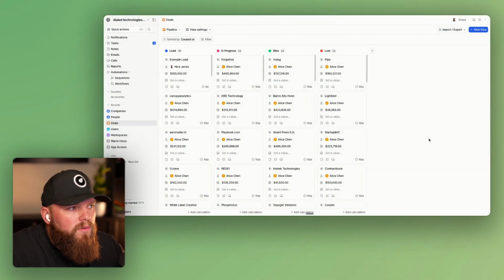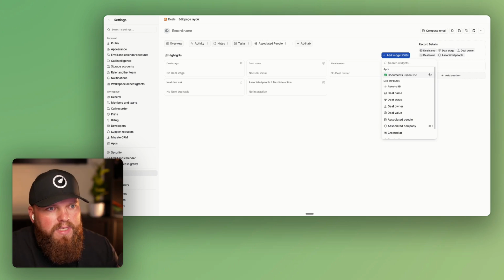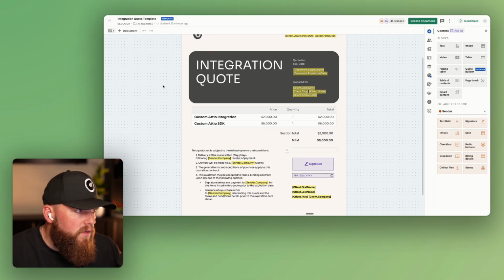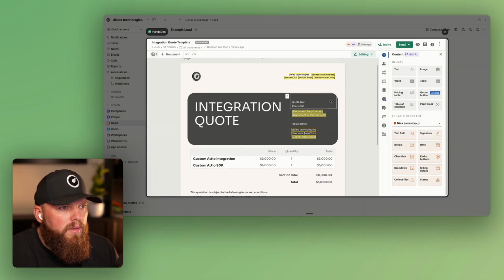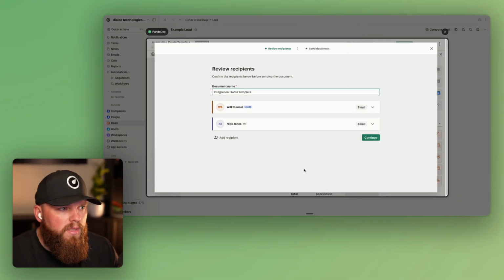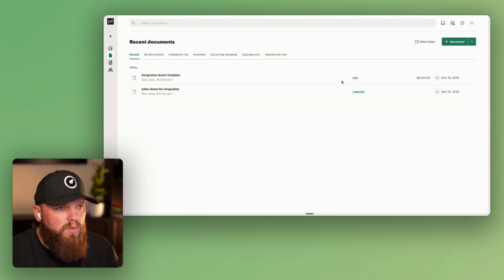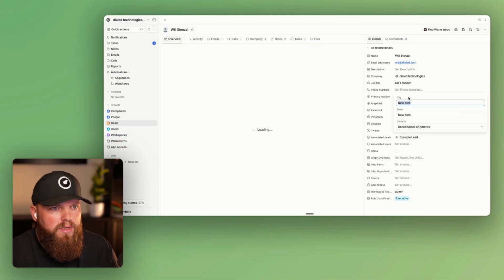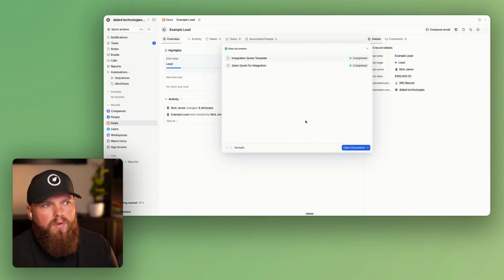Attio + PandaDoc: Streamline Document Generation from Your CRM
Stop manually creating proposals and quotes outside your CRM. This tutorial shows you how to generate and send documents directly from Attio using the native PandaDoc integration with automatic data syncing and real-time status tracking.

- Installing and connecting PandaDoc to Attio with OAuth
- Adding the PandaDoc widget to your Deals record
- Creating documents from templates with auto-populated data
- Sending proposals directly from Attio deal records
- Tracking document status (Sent → Viewed → Completed) in real-time
- Field mapping between Attio attributes and PandaDoc variables

**Use Cases:**

- Send investment proposals automatically from deal records
- Generate client quotes without leaving your CRM
- Track signature status on contracts in real-time
- Auto-populate recipient data from Attio people records
- Maintain document history linked to each deal

**Timestamps:**

- 0:00 - Introduction
- 0:11 - Installing PandaDoc integration from Attio marketplace
- 0:49 - Adding PandaDoc widget to Deals record
- 1:22 - Creating a document from a deal
- 2:07 - Configuring template and sending document
- 3:49 - Real-time status tracking (Sent/Viewed/Completed)
- 5:12 - Understanding attribute mapping and variables
- 6:00 - Managing multiple documents per deal

**Required Setup:**

- Attio CRM account
- PandaDoc account with templates configured
- PandaDoc integration installed from Attio marketplace
- Document templates with proper variable fields

**Resources:**

For the Algo